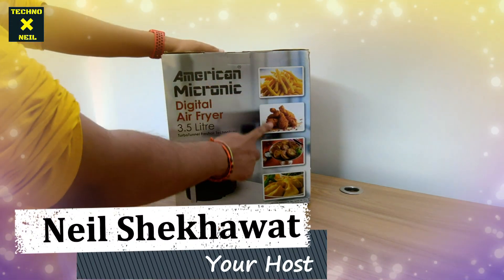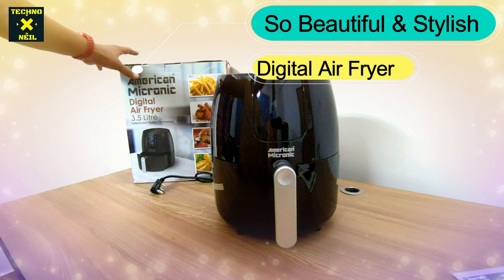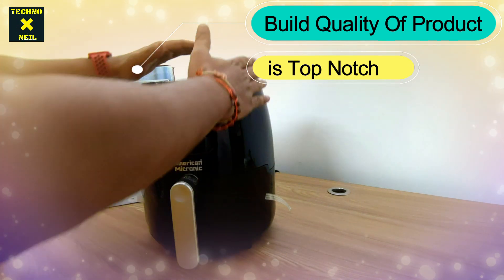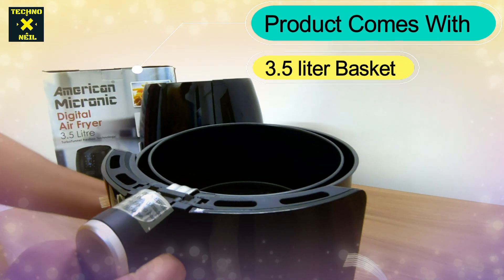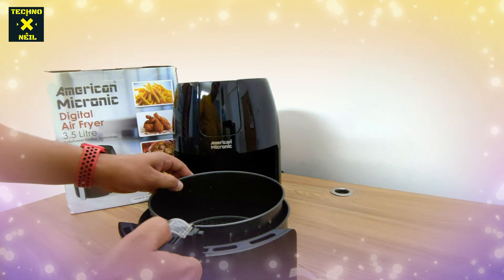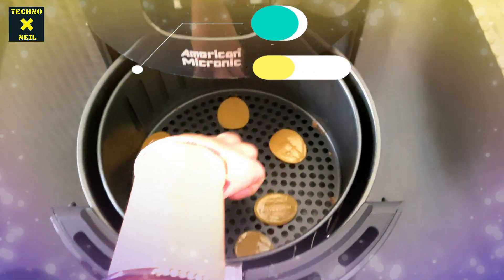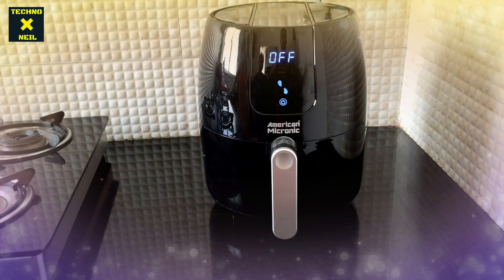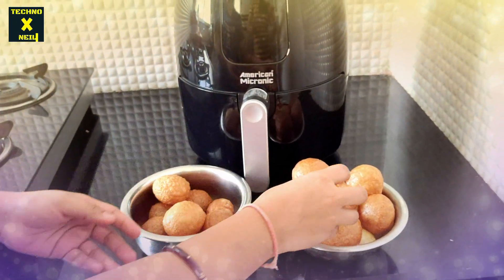American Micronic Digital Air Fryer | Best Budget Air Fryer in India 2022 | Techno Neil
AMERICAN MICRONIC Imported Digital Air Fryer Buying

Dosto Ajke Video Me Hamne Apko American Micronic Ke Taraf Se Aaye Digital Air Fryer Ka Live Demo Diya He Jaha Aap Bahot Hi Kam Tel Me Apne Sabhi Tarah Ke Khane Ko bana Sakte He Or Apne Dil Ka Or Swasthya Ka Dhyan Rakh Sakte He, So Ummeed Hai Aapko Ye Video Aapko Bahut Pasand Aayegi.

Topics Covered in This Video:
1) American Micronic Digital Air Fryer
2) Best Budget Air Fryer in India 2022
3) American Micronic Air Fryer
4) Budget Air Fryer Reviews
5) Budget Air Fryer India 2022

Note- all the comments and jokes made in the video are for the content and the clips and not on the person himself!! thank you :)